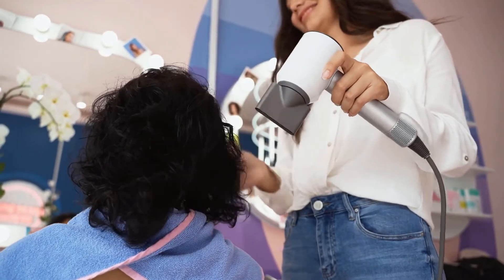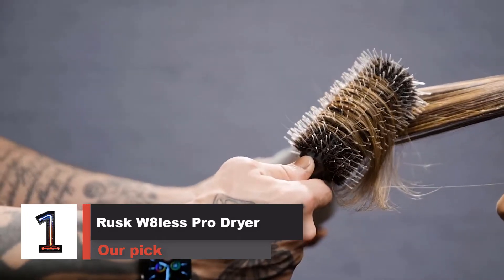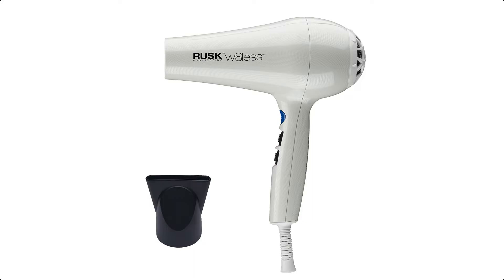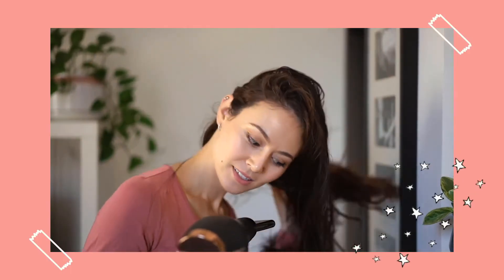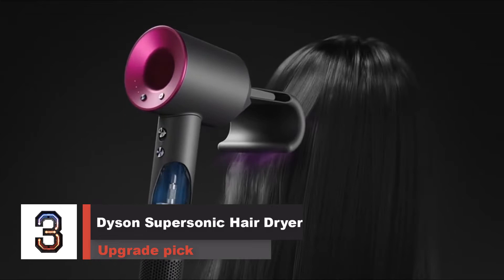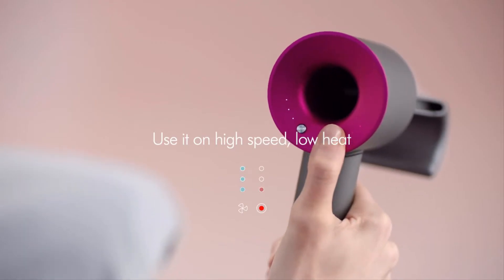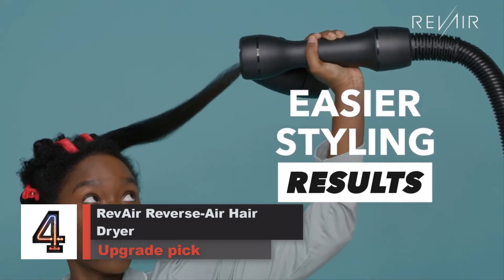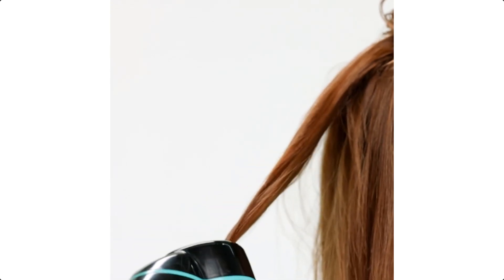4 Best Hair Dryers 2023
Most hair dryers are effective at blowing hot air toward your head—sometimes quite fast—in order to speed along your hair styling from showering to whatever’s next. It’s the small differences between models that can make a big difference overall, particularly with daily use. After putting in 20 hours of research and spending nearly 50 hours testing 39 dryers (In testing November 2022), we’ve found that some dryers are far more pleasant to hold and use than others.

If you want to see the price and find out more information about these, you can check out the links below-
1: Rusk W8less Professional 2000 Watt Dryer (Our pick)
2: Conair Infiniti Pro Quick Styling Salon Dryer (Budget pick)
3: Dyson Supersonic Hair Dryer (Upgrade pick)
4: RevAir Reverse-Air Hair Dryer (Upgrade pick)